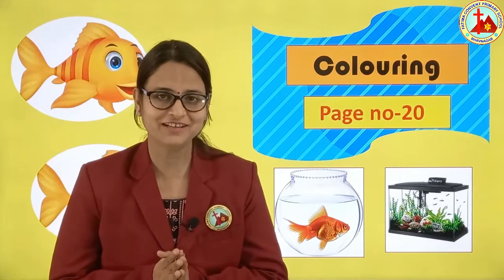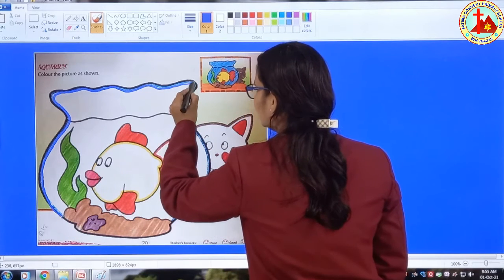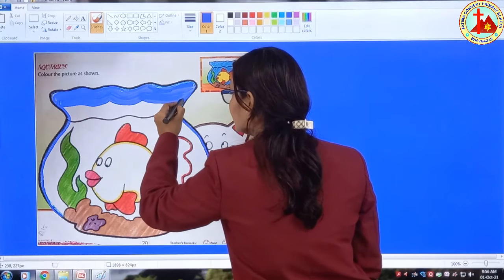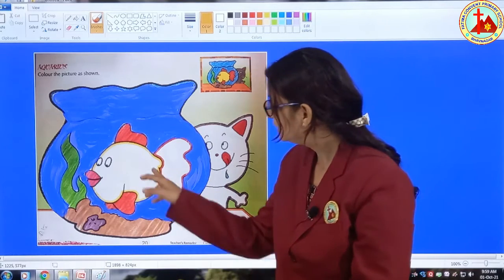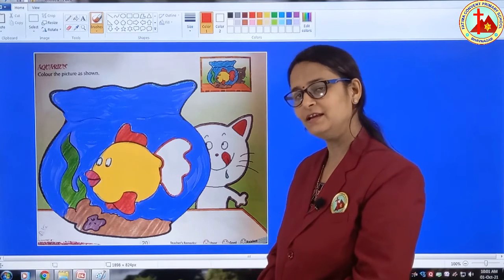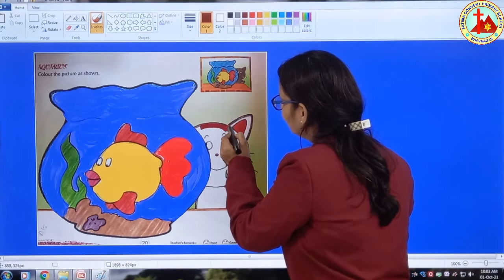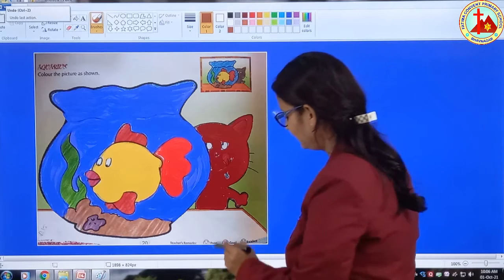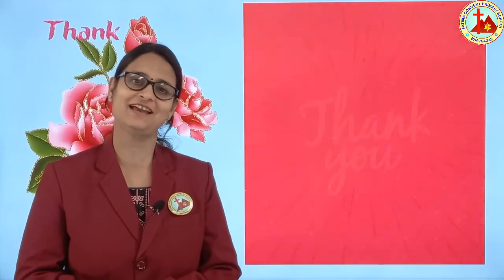Colouring l H K G l Eng Med l Page 20 l E Learning l Mrs Rita